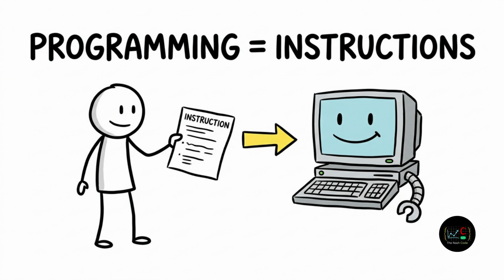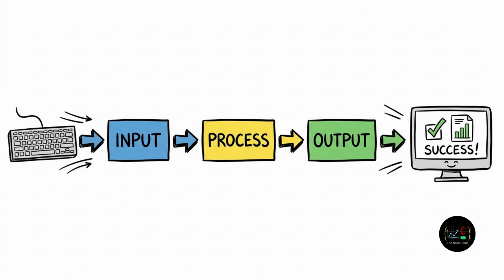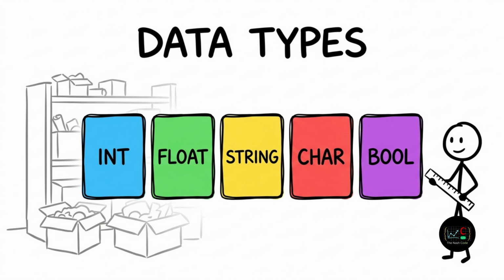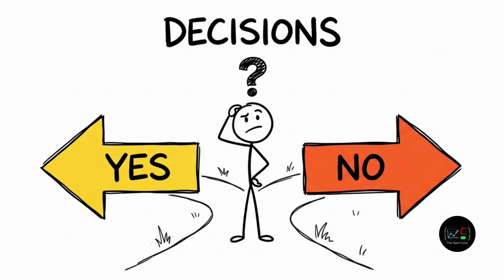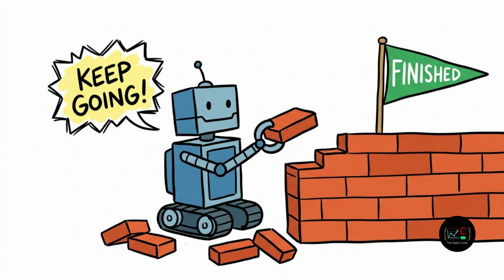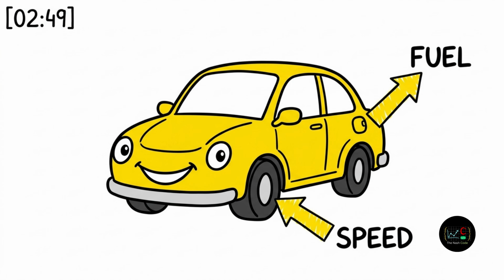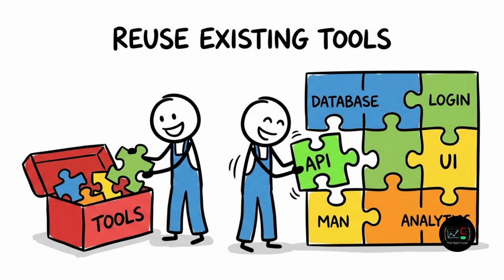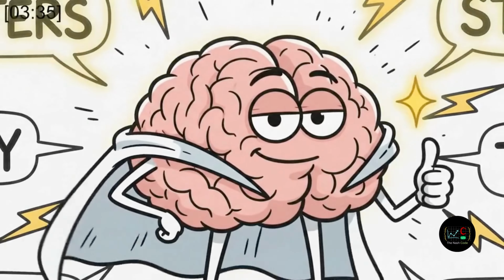C++ EXPOSED: The Entire Language Explained in "3 Minutes"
Think learning C++ takes months? What if you could understand the entire language in just a few minutes?

This video doesn't try to make you a C++ expert overnight—it gives you something even more valuable: the complete mental model. Once you understand the big picture, every future lesson becomes easier to learn.

In this video, you'll discover how every C++ program works using a simple Input → Process → Output model. You'll learn what variables, data types, operators, conditions, loops, functions, object-oriented programming, and libraries actually do—and how they all connect to build real software. Whether you're a complete beginner or someone who has struggled with C++ before, this is the roadmap you've been missing.